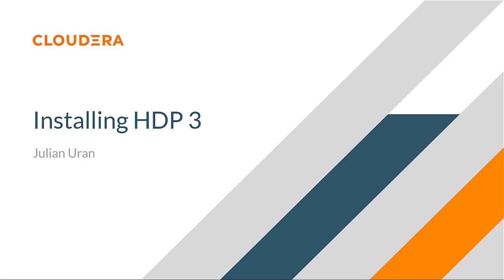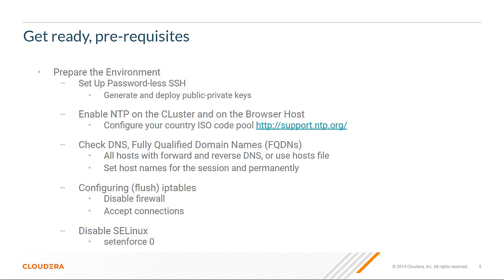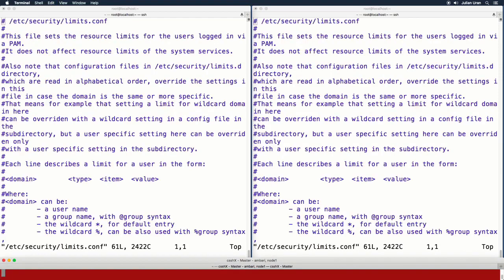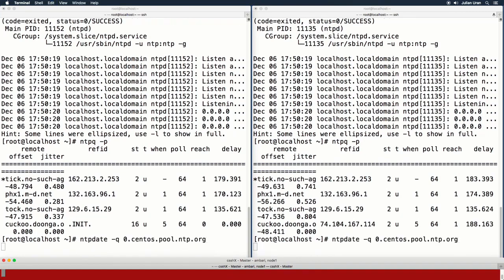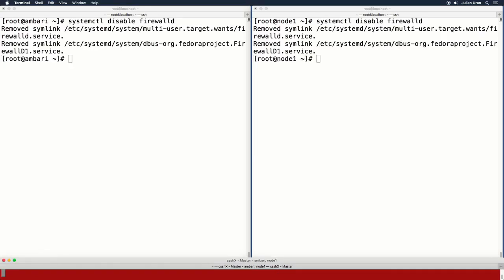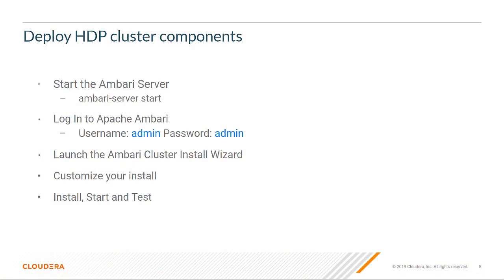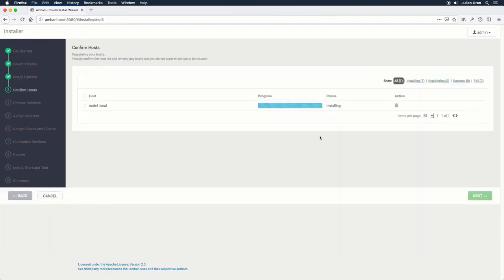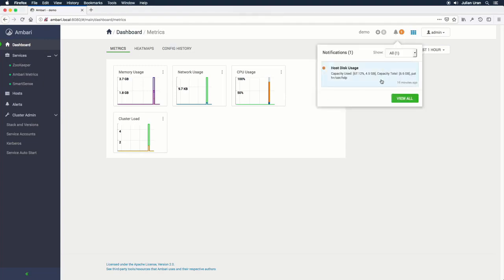How to install HDP 3.0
This video explains a  step by step process for getting an HDP 3 cluster up and running on Centos 7 using 2 nodes:

1. Services installed on Ambari node: ambari-server
2. Services installed on node1: SmartSense, Ambari Metrics.